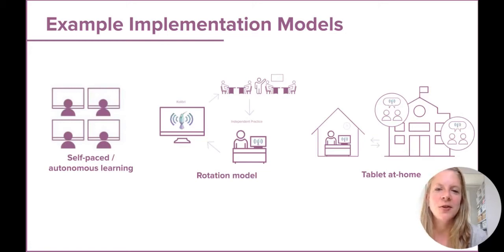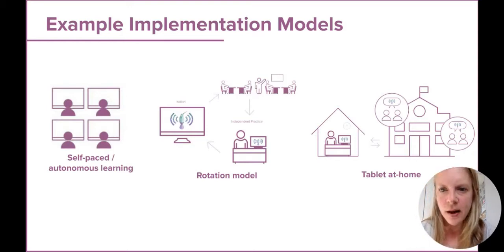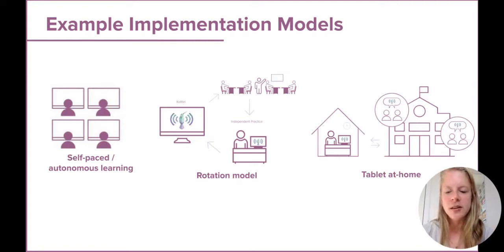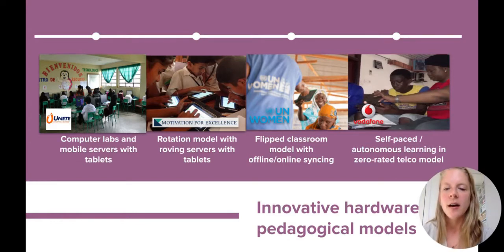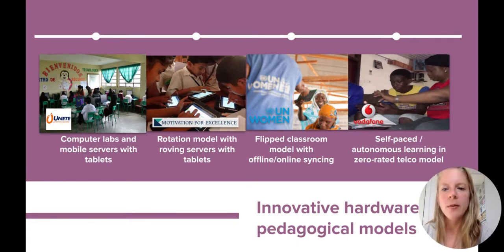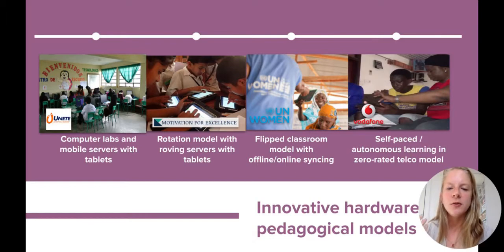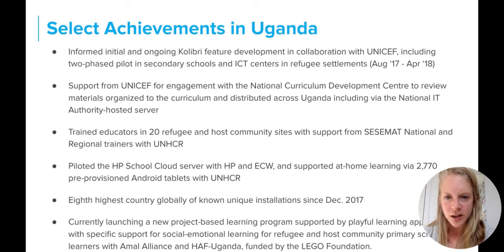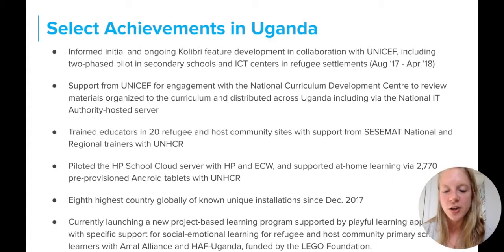E-learning: Kolibri Implementation models - Part 3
Laura Danforth -   Kolibri presentation